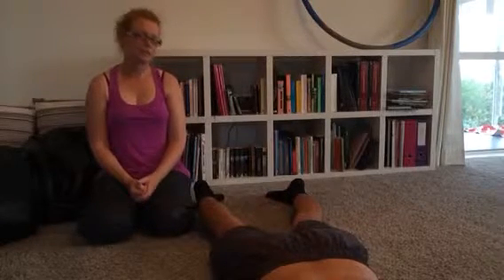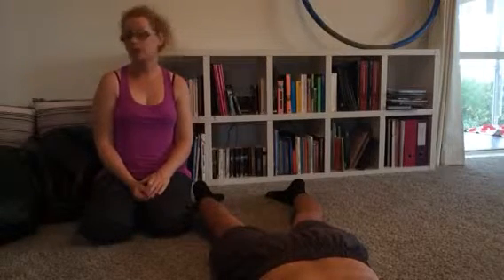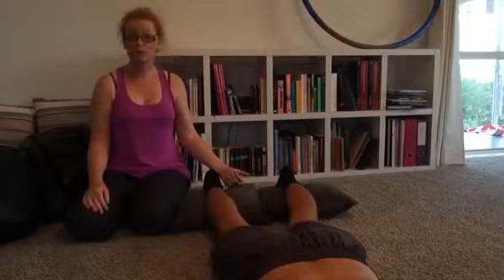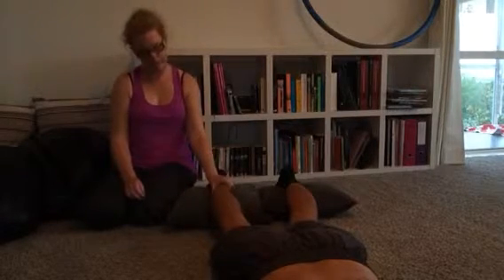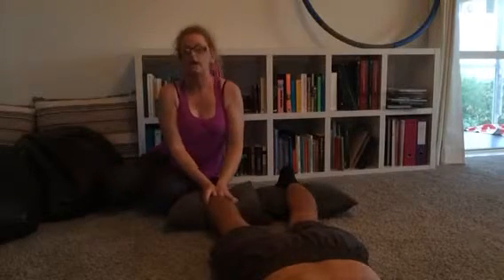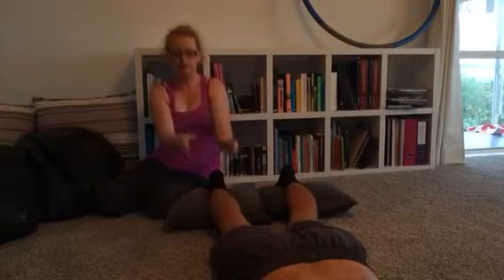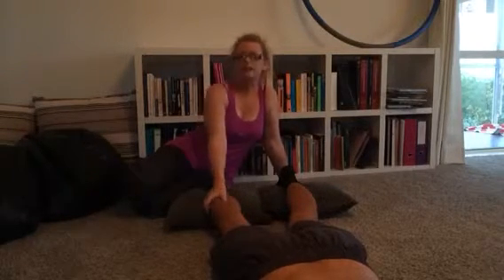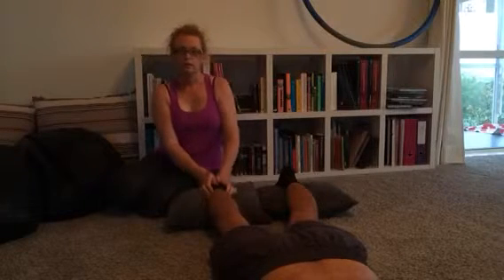Easy leg massage technique with Jo Sanders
One for you to try at home! No oil required quick and easy massage tips for the lower leg.  Great for relieving calf tension.  Jo is now at Revive in Waikouaiti, Dunedin Facebook Revive Yoga, Massage Therapy and Reflexology